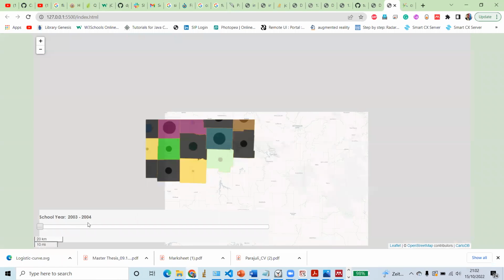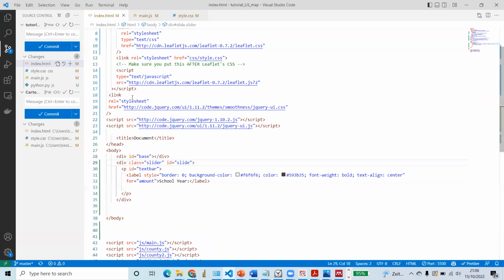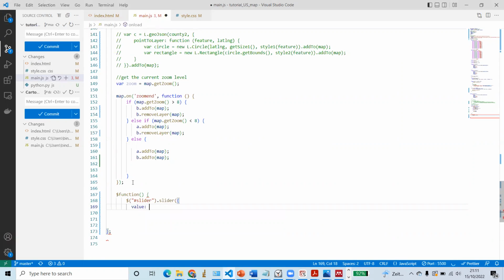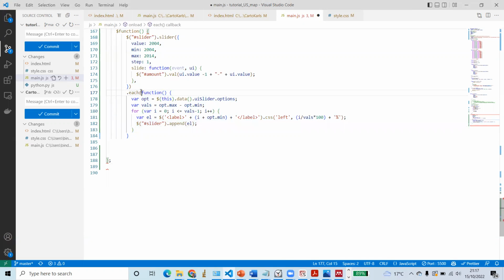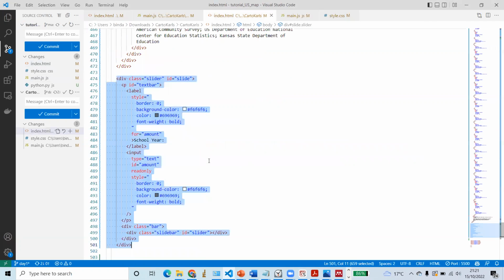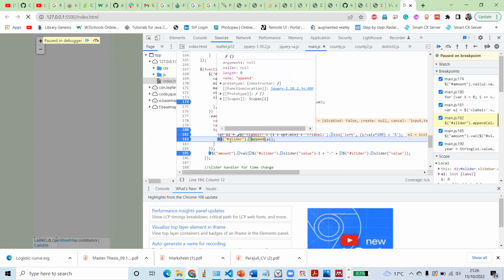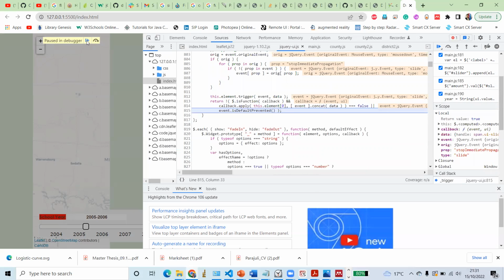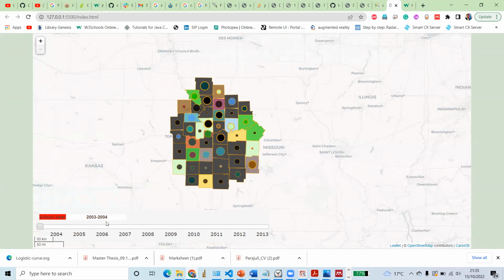Web mapping: Adding year slider || Tutorial 3 || Leaflet || JS || WebGIS